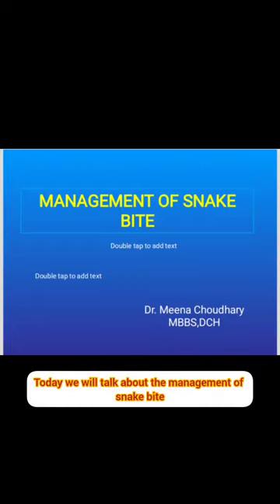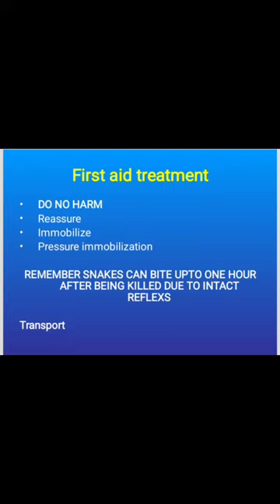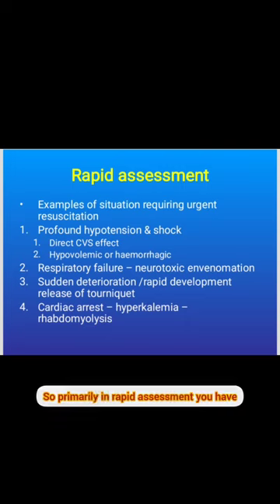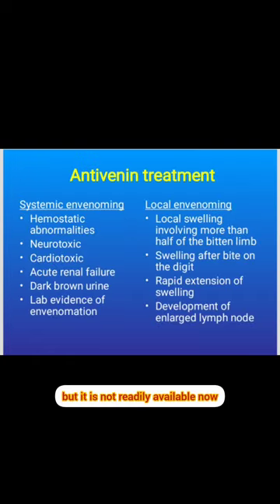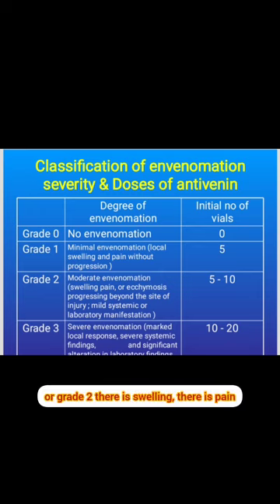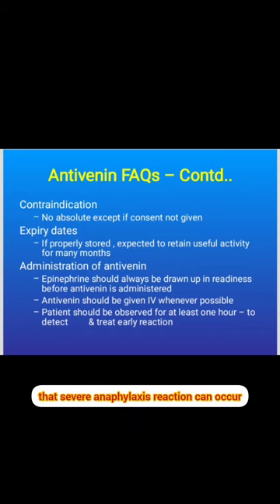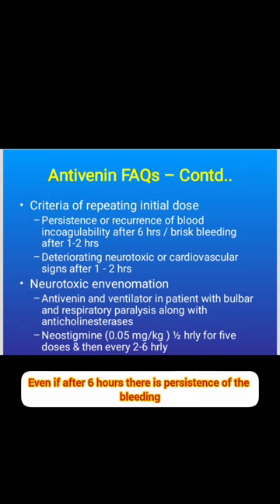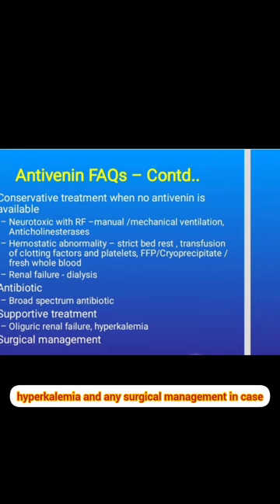Approach to case of snake bites